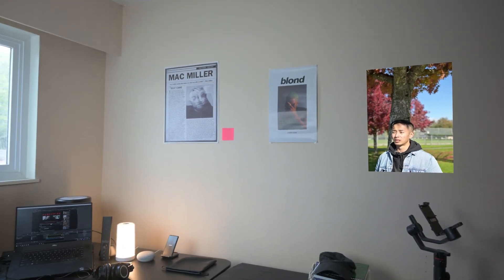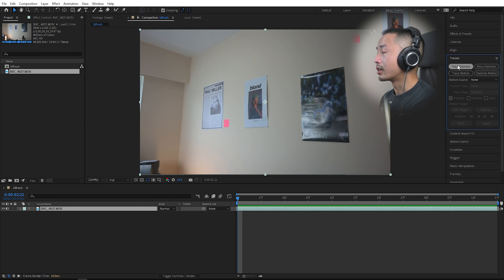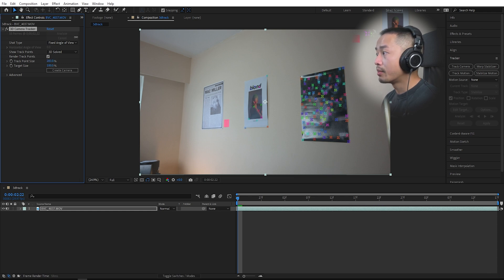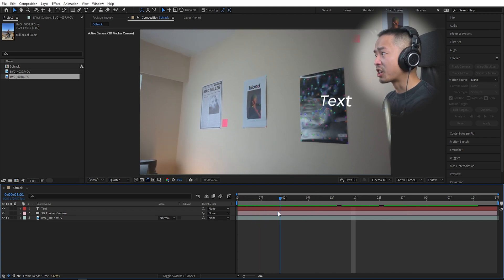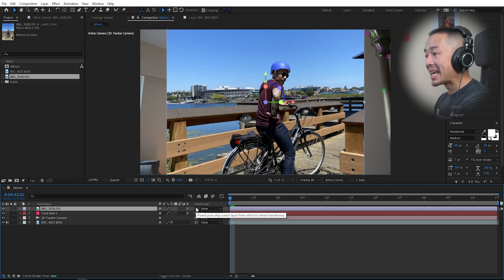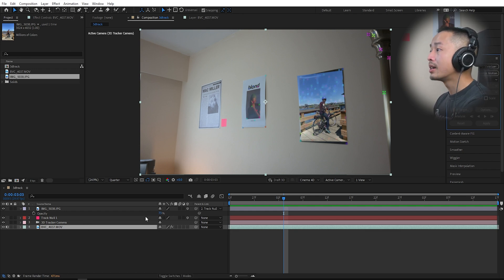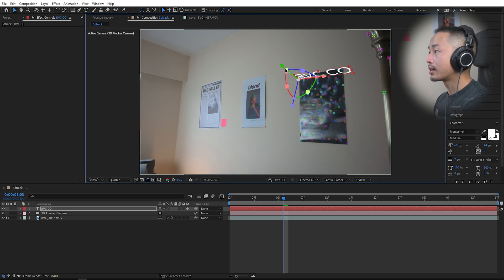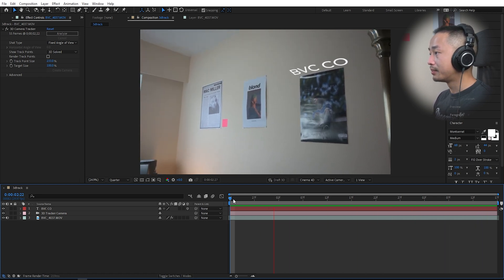How to Attach Text & Objects to Walls in After Effects (MOTION TRACK TEXT)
Want to track text or attach objects to walls in Adobe After Effects? In this tutorial I show you exactly how you attach text and objects to walls or the ground in this simple video.

Complete beginner at editing?